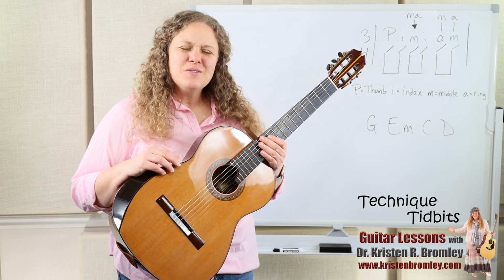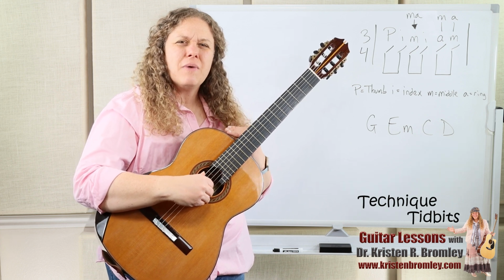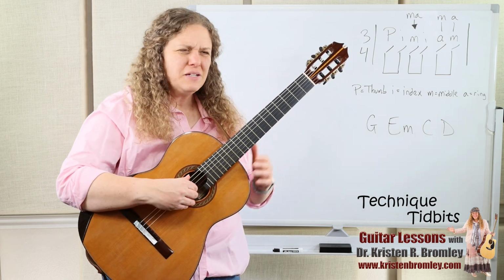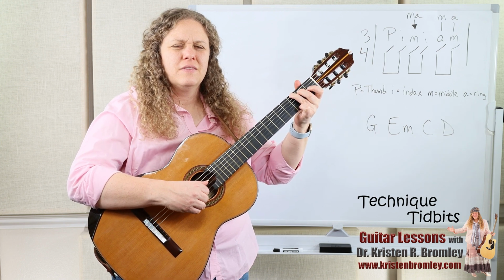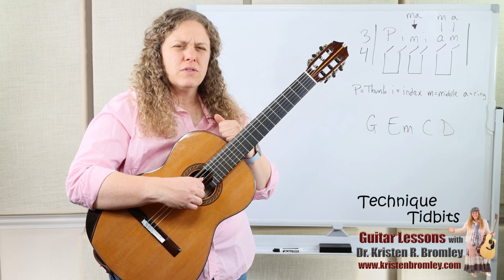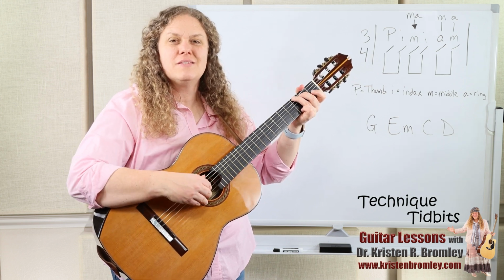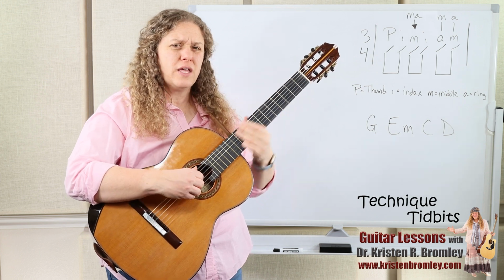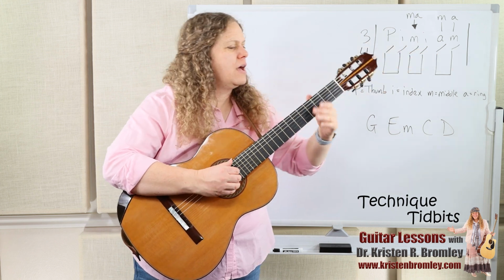An Awesome and Favorite Fingerpicking Pattern (and Variations) for 3/4 Time - Technique Tidbits 16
Dr. Kristen R. Bromley's Technique Tidbits Lesson Series covers numerous guitar playing techniques. These lessons are newly released each Tuesday for "Technique Tuesday."  In this Lesson, Dr. Bromley goes over the an awesome and favorite fingerpicking pattern (along with some variations fo it) that can be used to play numerous songs in 3/4 time.